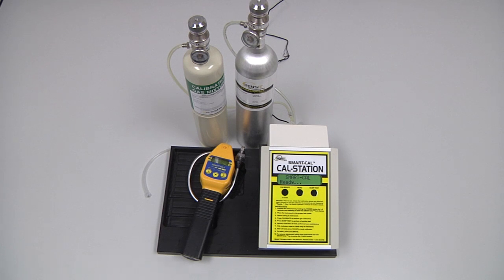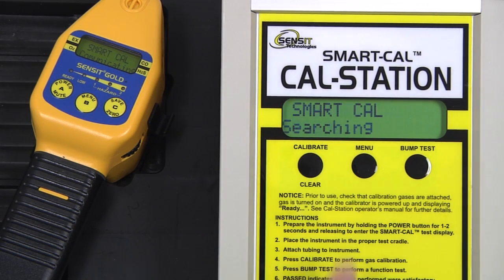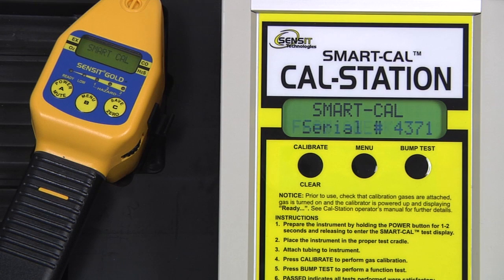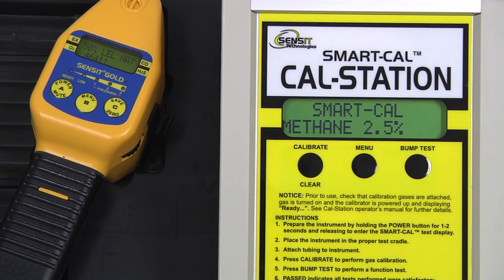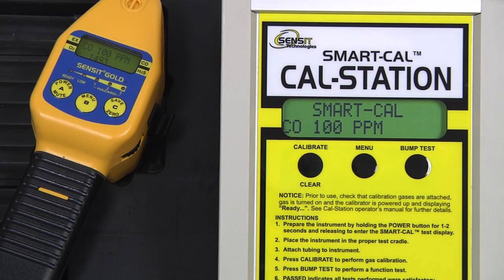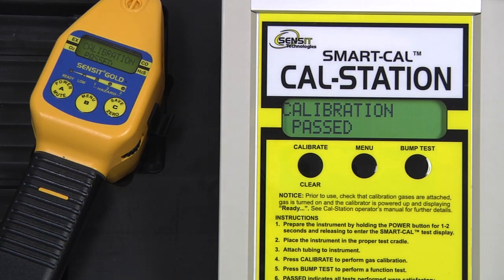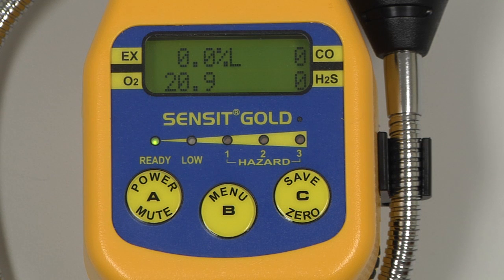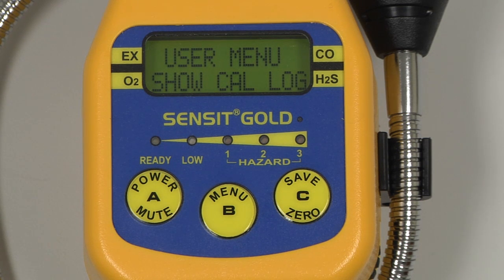SENSIT GOLD Calibration Using The SMART-CAL Calibration Station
How to calibrate the SENSIT® GOLD Gas Detection Instrument using the SMART-CAL Calibration Station.

SENSIT® GOLD combustible gas leak detector and multi-gas monitor in one user-friendly instrument.

Detects and Displays Up To 4 Gases
• LEL (PPM Optional)
• Oxygen
• Carbon Monoxide
• Hydrogen Sulfide
• Hydrogen Cyanide (Optionally)

As an investigative tool, SENSIT® GOLD LEL sensor is designed to find the source of combustible gas leaks fast.

SMART-CAL Calibration Station performs automated calibration and record keeping for SENSIT® and TRAK-IT® series instruments equipped with a Smart Link 2-Way Infrared Communications Window.